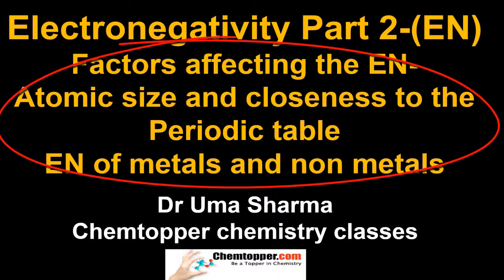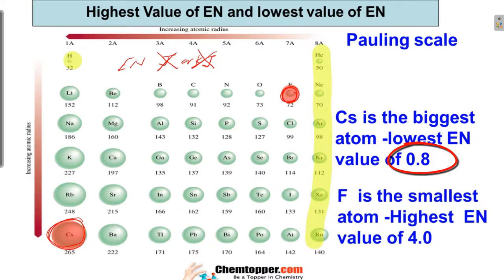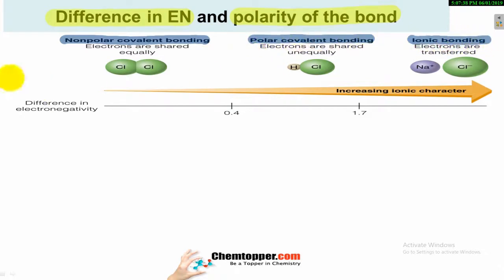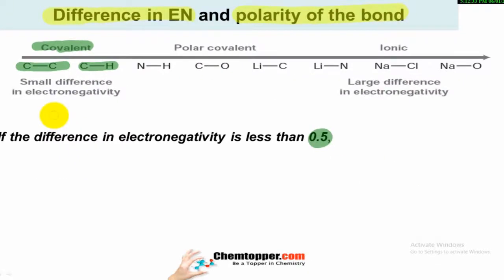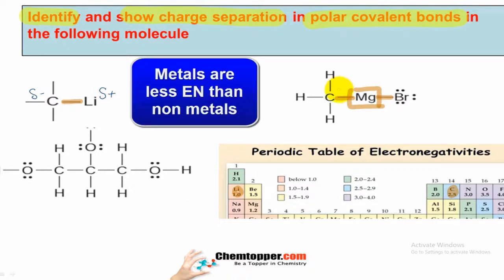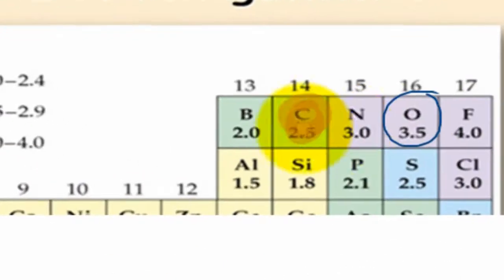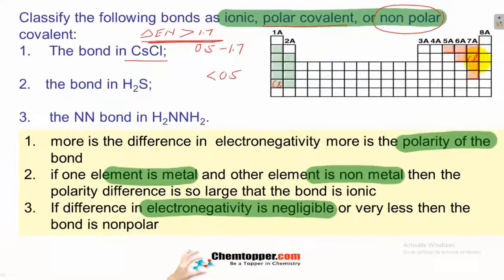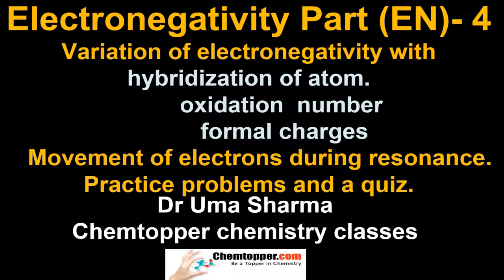Difference in Electronegativity part 3 -How to identify polar bond ,non polar bond and ionic bond?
Link to blog and quiz  for Difference in Electronegativity part 3 -How to identify polar bond ,non polar bond and ionic bond?
In electronegativity -part 3 video we will identify -Which element has the the highest value of electronegativity and the lowest value of electronegativity on the Pauling  scale  and what is the range of electronegativity?
Difference in EN - polar bond ,non polar bond and ionic bonds
How to Identify charge separation in polar covalent bonds in bonds  like -carbon -hydrogen ,Carbon -Lithium ,carbon -oxygen ,copper -lithium ,Sulfur -Hydrogen , oxygen -hydrogen bond
Metals and non metals bonds ,non metal bonded with non metal,
Nature of bond and difference in electronegativity